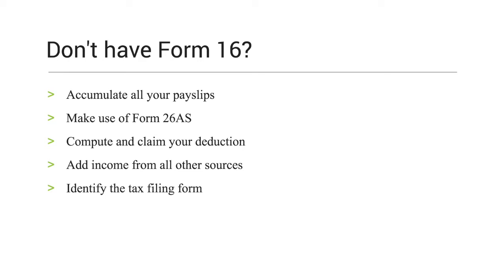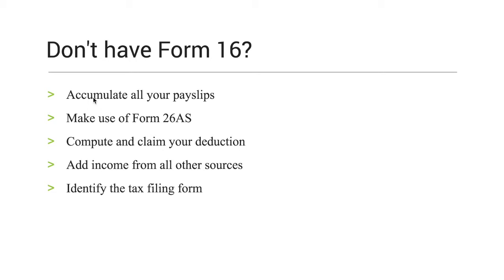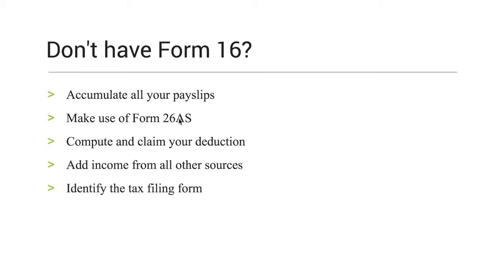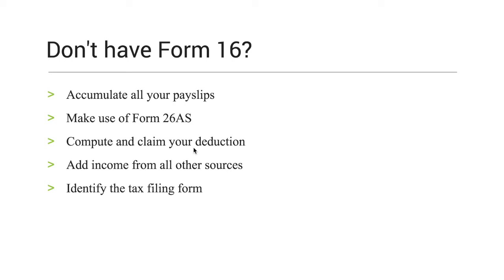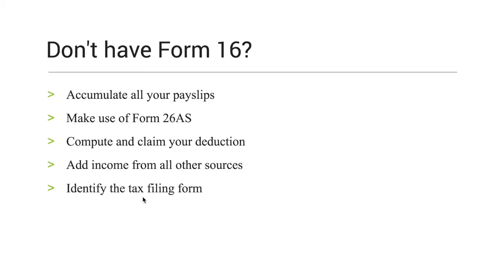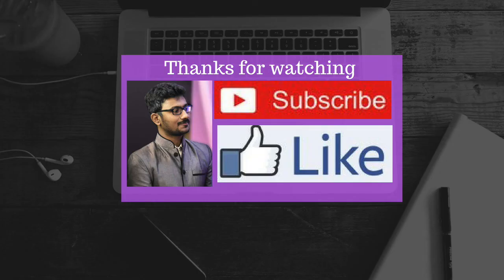How to fill Income Tax Returns without Form 16? in Tamil (2019 Investment Tips)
Don't have Form 16?
Accumulate all your payslips.
Make use of Form 26AS.
Compute and claim your deduction.
Add income from all other sources.
Identify the tax filing form